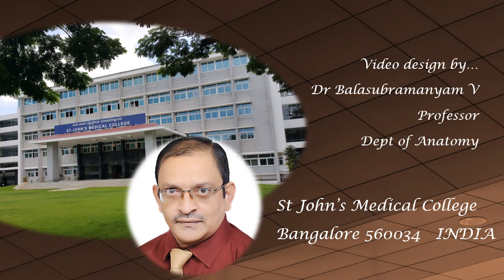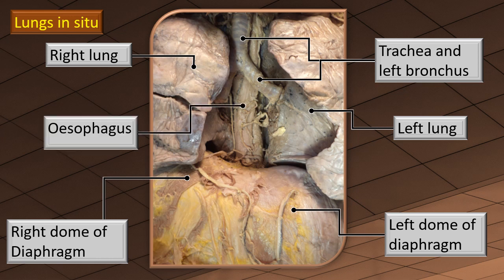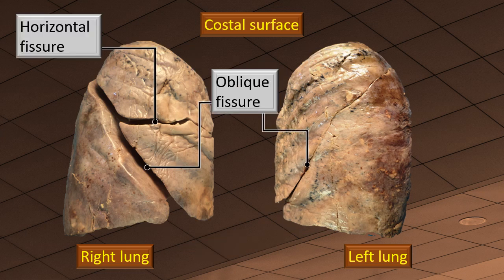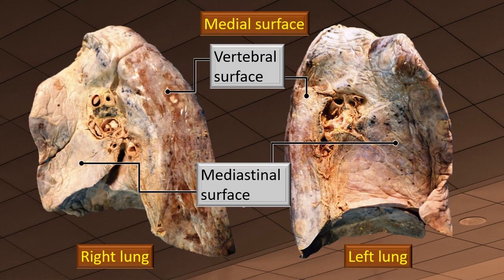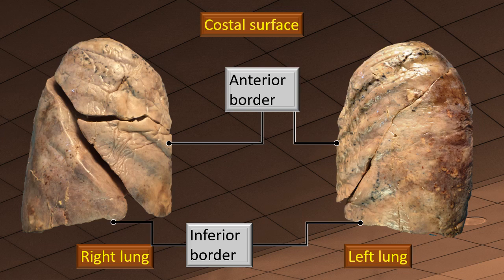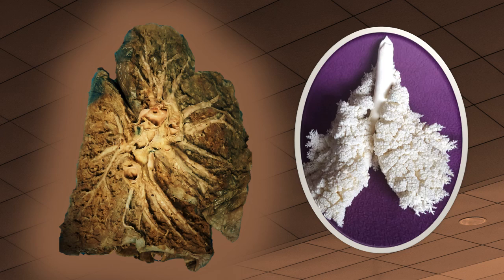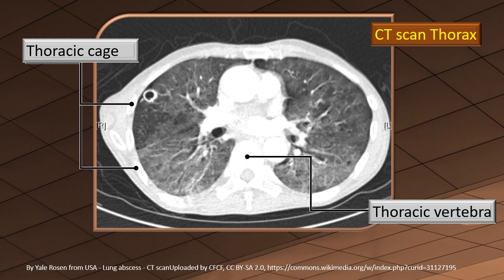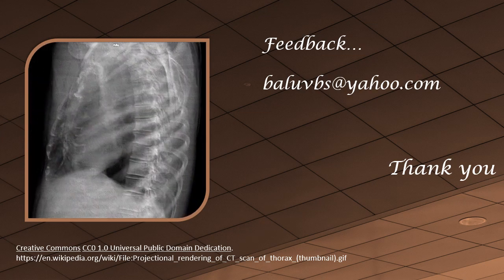Lungs gross anatomy Part 1 Introduction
An overview of the gross features of the lung. First video in a series of videos on the gross anatomy of the lung.

Useful for students of medical, dental, nursing, physiotherapy and allied health sciences across the world.

A 4 part set of videos are available on the histology of the lungs on this channel. Click on the following links for access...